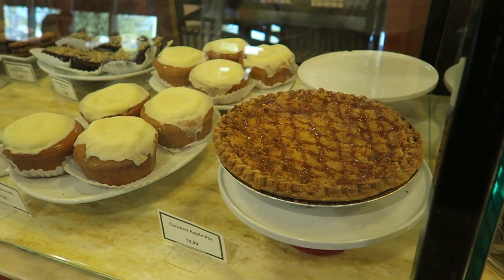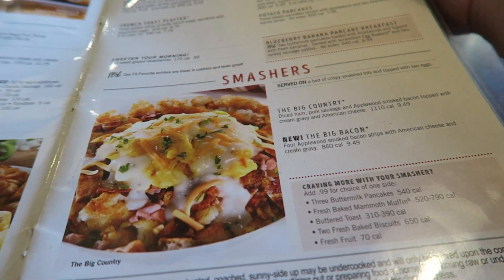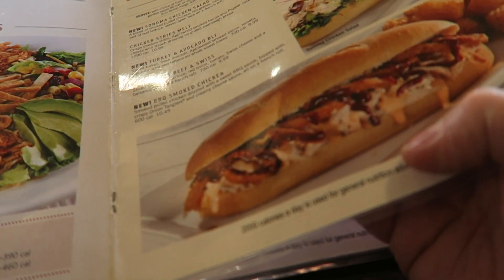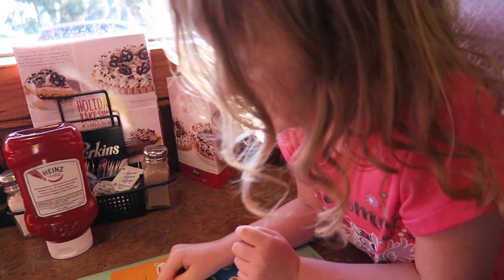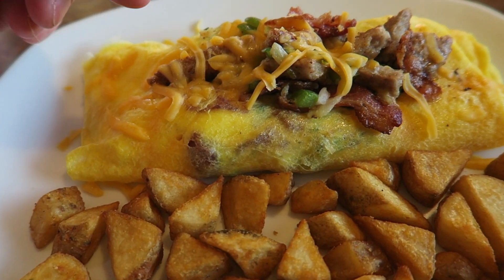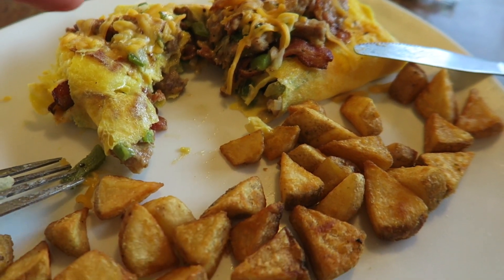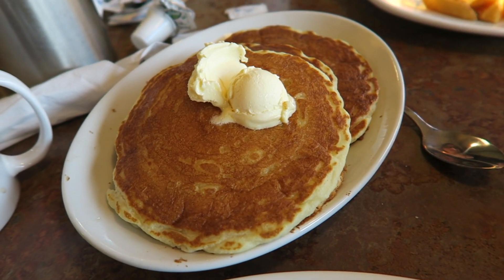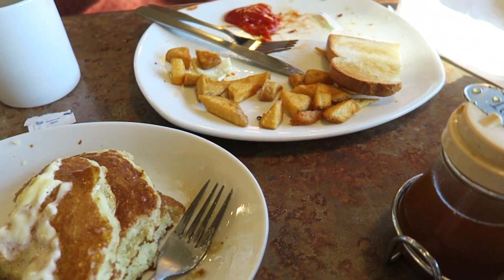EATING AT - PERKINS RESTAURANT & BAKERY - ORLANDO 2017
Our personal best restaurants in Orlando.  Breakfast at Perkins Restaurant & Bakery on highway 192, Orlando.  If you're looking for hearty, traditional all American diner food, this is the place for you!  We love it!